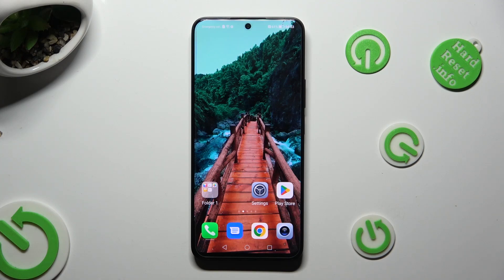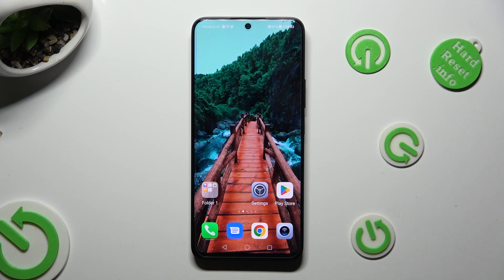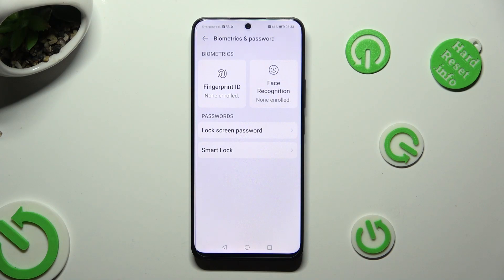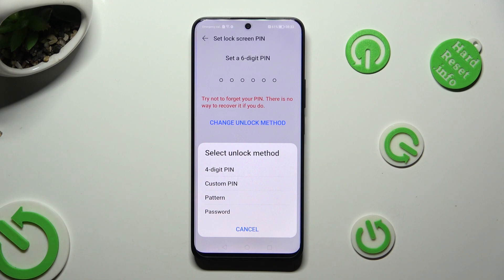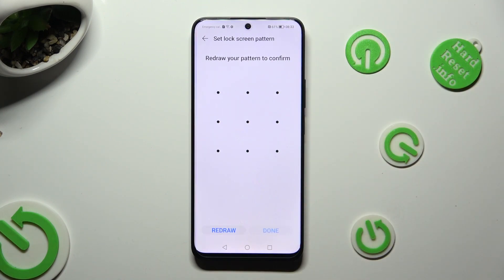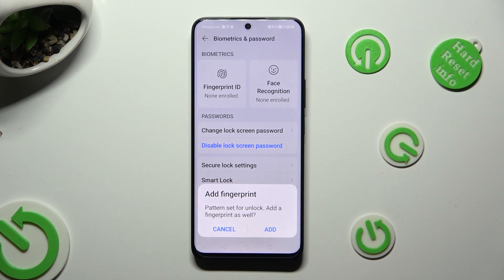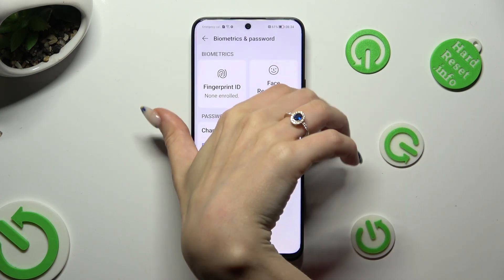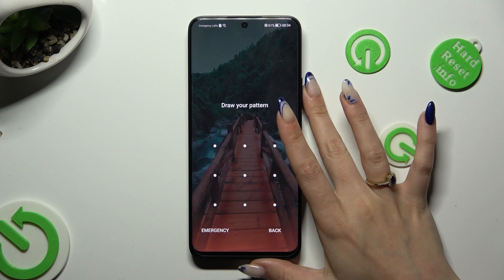How to Add Screen Lock in HONOR 90 Lite – Add Password / PIN / Pattern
If you're wondering how to add the screen lock to your HONOR 90 Lite, then here we are coming to show you how to do it! In this tutorial, we would like to guide you to a proper section, which will allow you to easily set and use the lock screen. So let's follow all the shown steps and successfully add the screen lock to HONOR 90 Lite!

How to set up screen lock in HONOR 90 Lite? How to use password protection in HONOR 90 Lite? How to use passcode in HONOR 90 Lite? How to activate passcode in HONOR 90 Lite? How to protect your HONOR 90 Lite? How to change passcode in HONOR 90 Lite? How to change screen lock in HONOR 90 Lite? How to change lock method in HONOR 90 Lite?